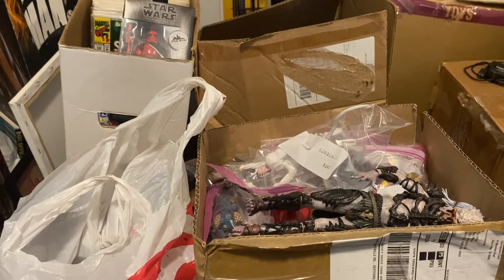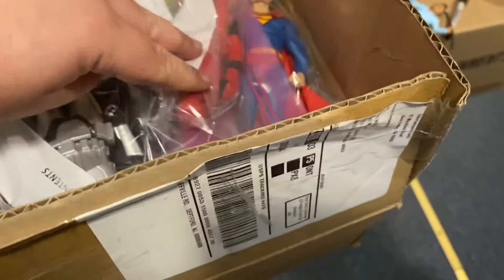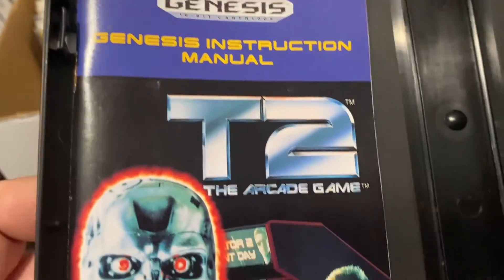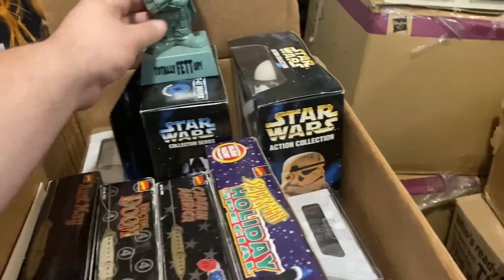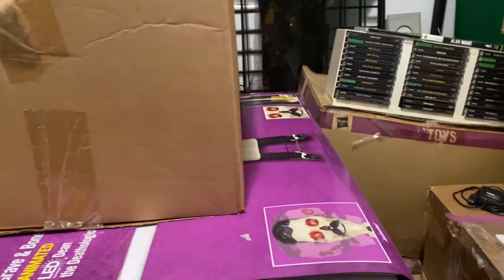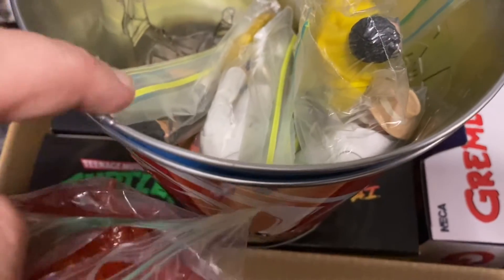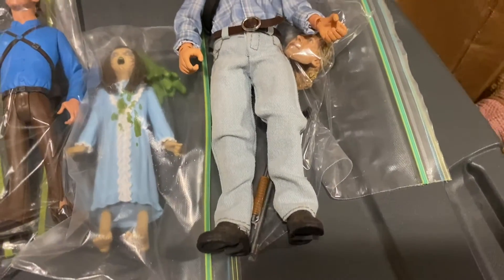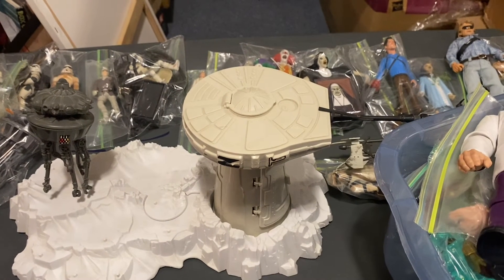I Bought My Friend’s ENTIRE TOY COLLECTION! | Neca, Black Series, Vintage, Marvel & MORE! FIG HAUL!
As I prepare for this years Retro Con, I thought it’d be cool to showcase a nice collection I got recently from a buddy! Including some stuff from earlier in the year.

Follow my stores IG page to stay updated on future collections and other posts

Remember, this video is intended for mature collectors ages 14 and up!